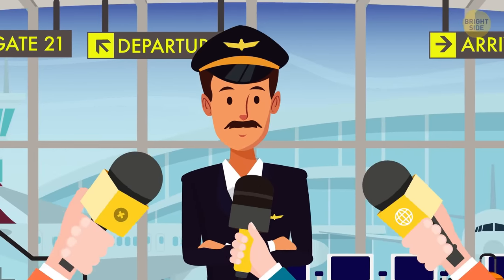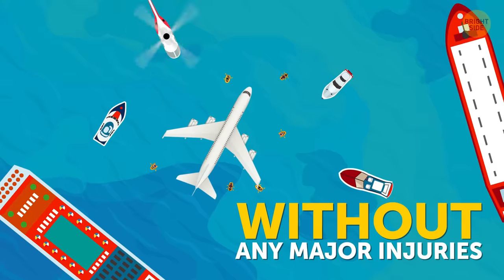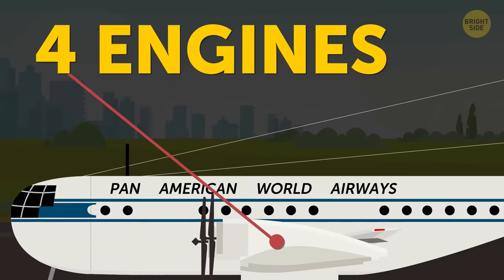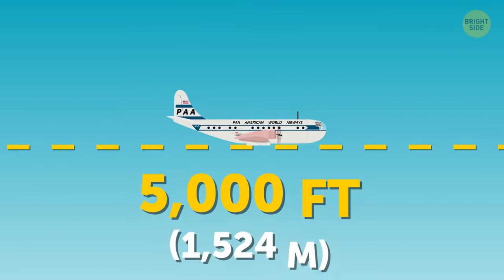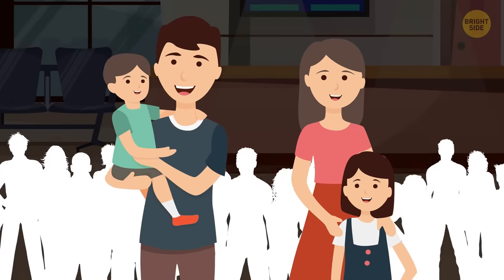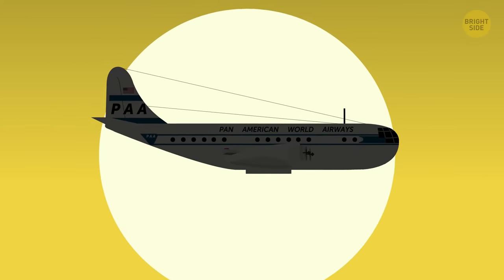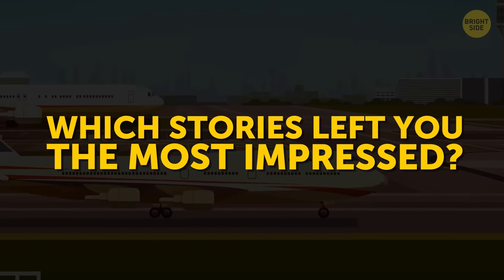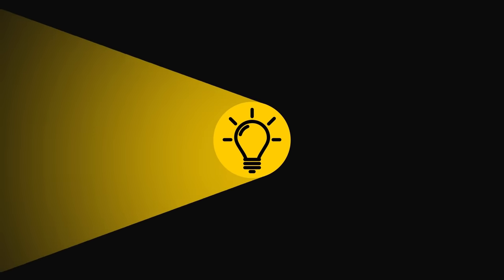4 Times Huge Airplanes Landed On Water Successfully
There’s no such thing as a safe emergency airplane landing, especially if it has to land on water. But some gifted pilots can do wonders with their metal-winged birds, even if those birds are huge airliners with lots of people on board! Here, I’ll tell you about 4 times airplanes landed on the water without any major injuries to the passengers.
Landing a plane on water has its own special term now. It’s called ditching, and this task is one of the hardest for pilots. Period. Mainly because it’s almost impossible to train pilots to deal with this situation. Especially if we’re talking about 1956, when there were no training simulations available.

TIMESTAMPS
Boeing 377 Stratocruiser 1:17
The Pan Am Flight 6 1:40
The Tupolev Tu-124 4:12
Airbus A320 of US Airways (Miracle of the Hudson) 6:56

SUMMARY
- Boeing 377 Stratocruiser, a huge liner with 4 engines – one of the first airplanes with a pressurized cabin and double-deck feature! With this double-deck, it could take up to 100 passengers on board. But on this day, October 16, 1956, there were only 24 passengers and 7 members of the aircrew on the plane.
- The Pan Am Flight 6 was supposed to be an around-the-world flight with several stops along the way. This was its last take-off from Honolulu before arriving at the destination point in San Francisco. Unfortunately, at the half-way point, when the plane was climbing in altitude, one of the Boeing’s engines violated its speed limit and stopped.  Slowly but surely, the plane started to get closer to the sea, unable to keep the altitude. It didn’t help that another engine, engine number 4, also started to malfunction. But still, pilots managed to distribute the workload to the three remaining engines and keep an altitude of 5,000 ft.
- In the summer of 1963. The Tupolev Tu-124 airplane with 52 people on board was circling around in the skies above Saint Petersburg, Russia, trying to find a way to ditch on the Neva River.
Problems with this flight began immediately after the plane took off in Tallinn. The front gear of the plane wasn’t able to retract, but the Tupolev couldn’t turn back to Tallinn – the weather was too foggy for that. As the flight was supposed to end in Moscow, the closest place to land safely along the way was in Saint Petersburg.
- And, the record holder for the number of people on board a ditching plane – Airbus A320 of US Airways, Flight 1549. Also known as the “Miracle of the Hudson” Flight. It happened 10 years ago, on January 15.
The cause of this would-be catastrophic event was nothing more than a flock of geese which struck the engines. But thanks to the mastery of the Airbus’ pilots, and ingenuity of its construction, the 155 people on board remained uninjured.